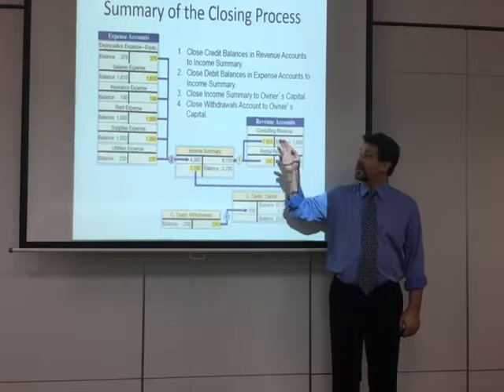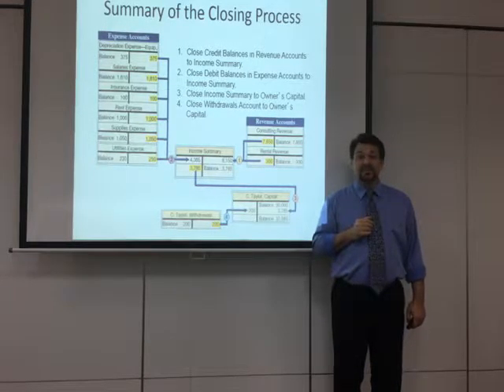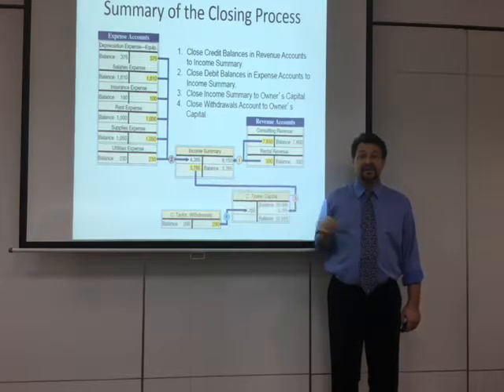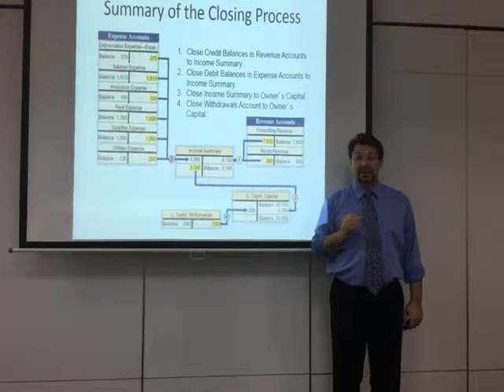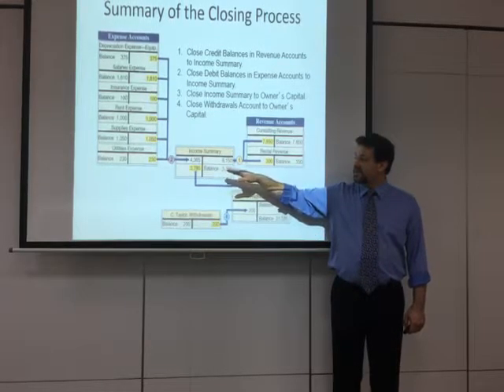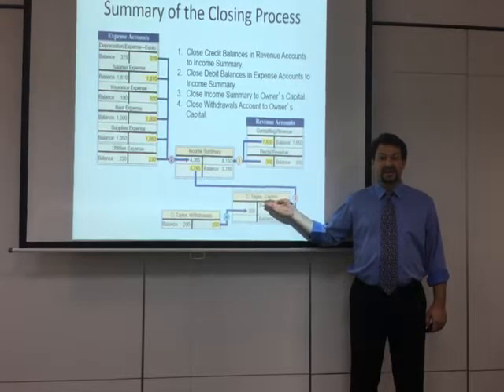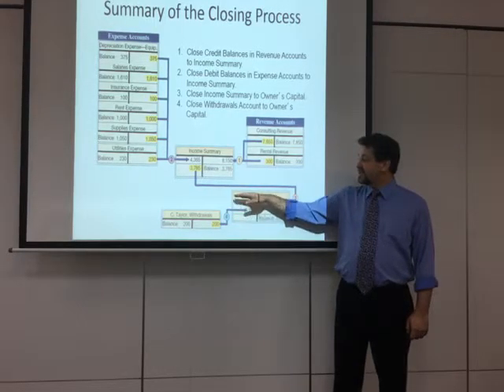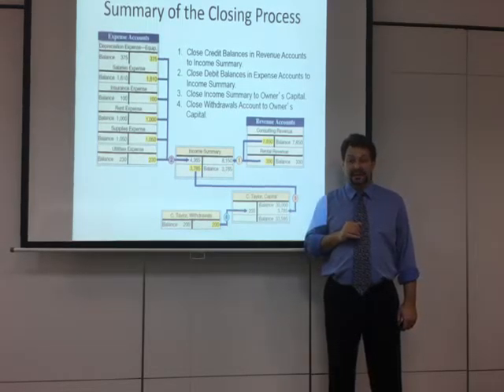PA Ch 4 Closing Entries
Principles of Accounts
Closing the Accounting Cycle